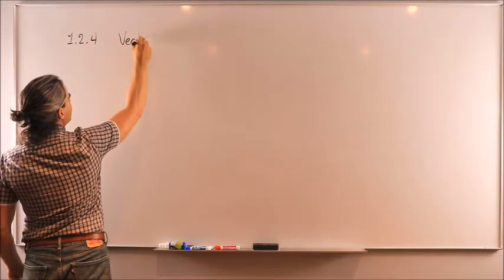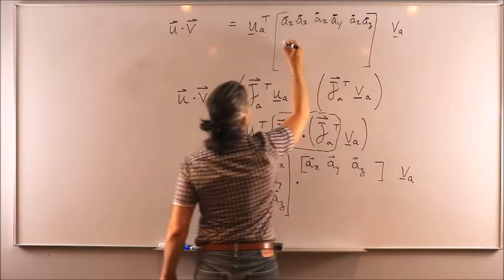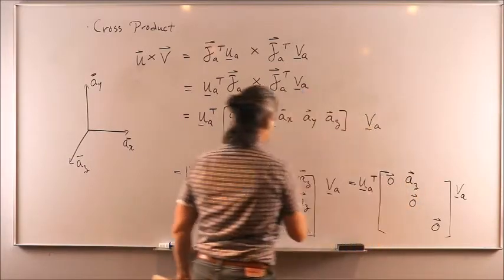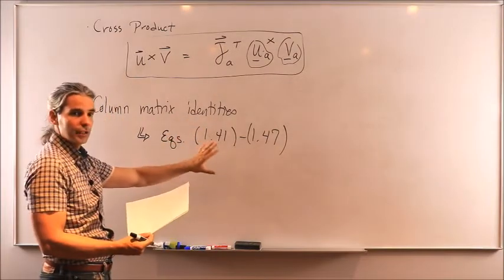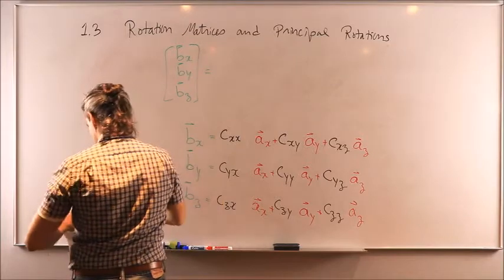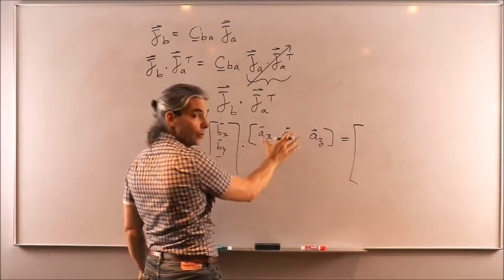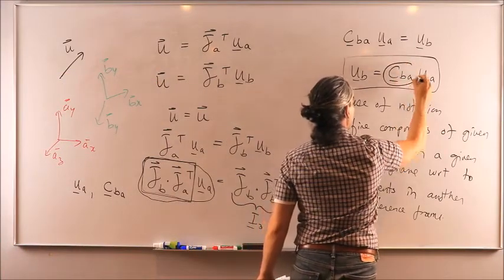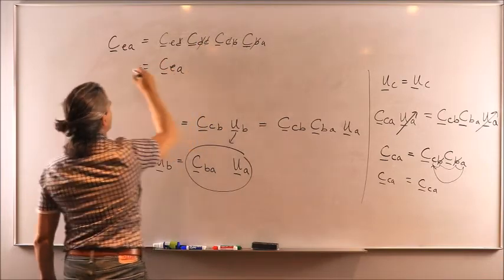Orbital Mechanics - Vector-Component Operations and Rotation Matrices